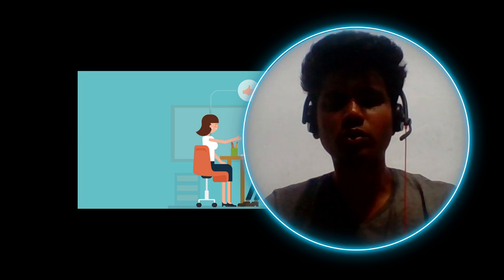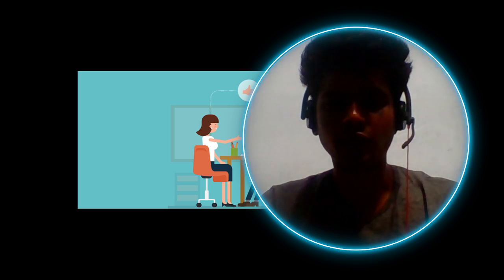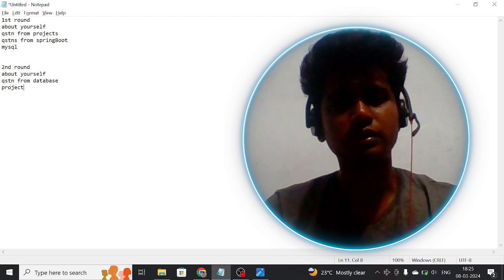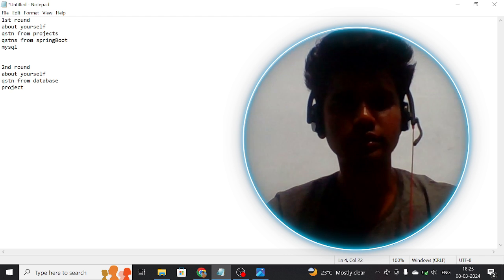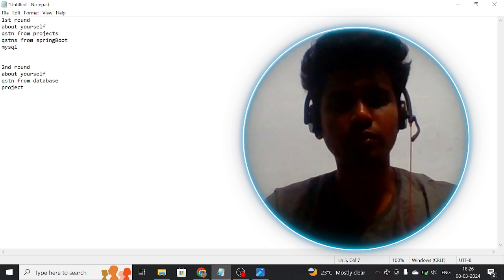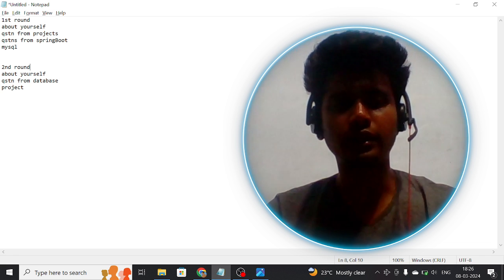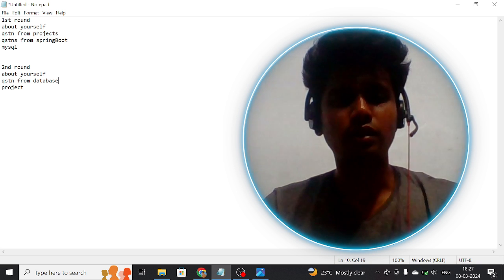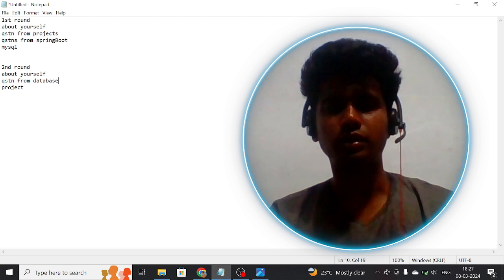HEPL Interview Experience || Cuddalore ||Jr Java Developer